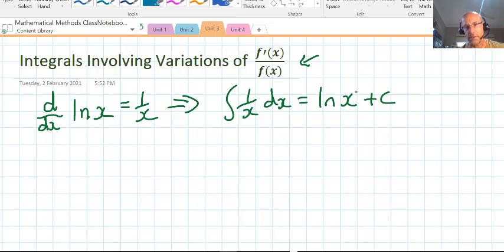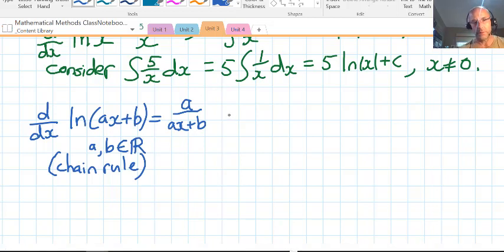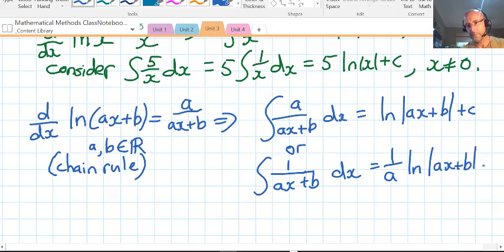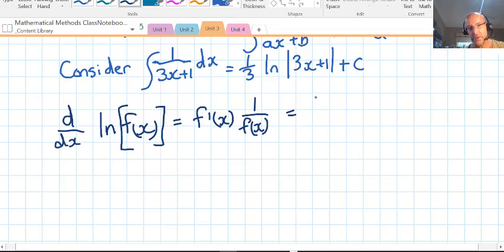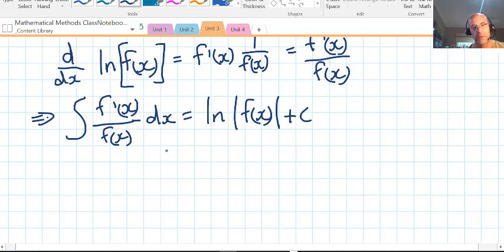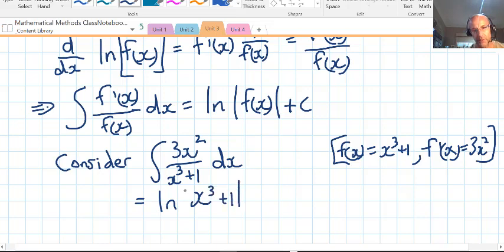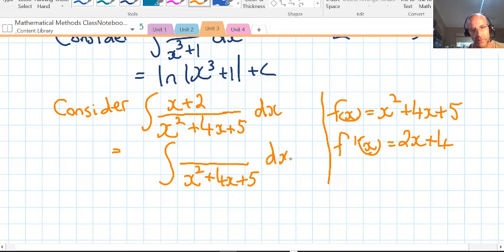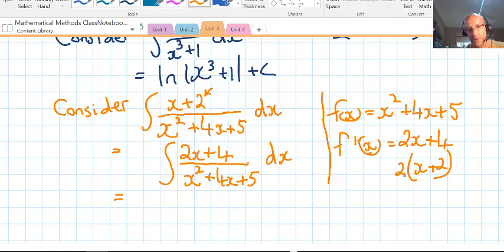Integrals involving derivative over function